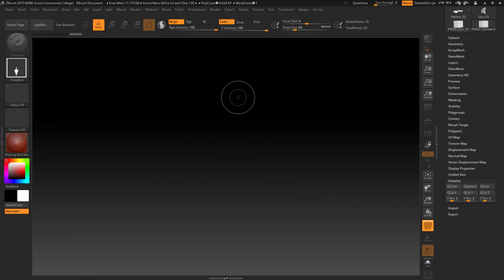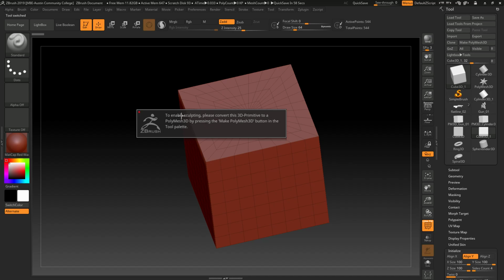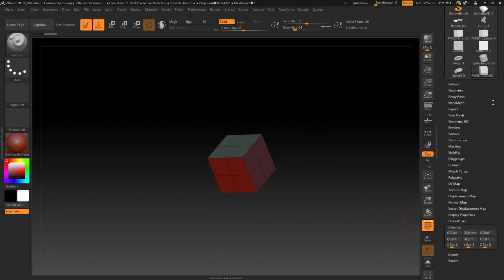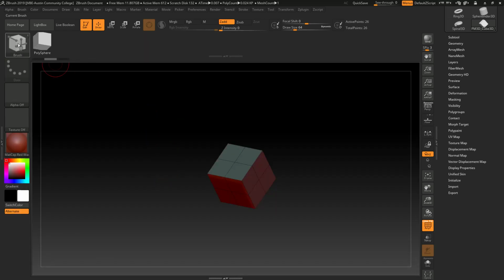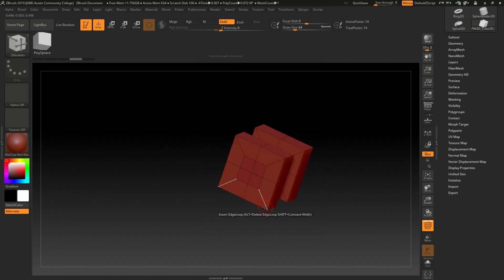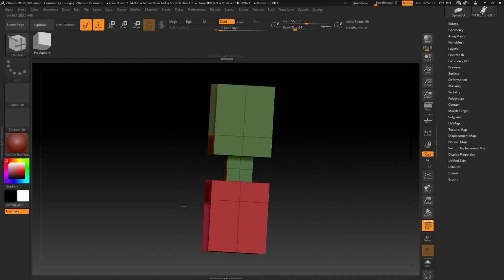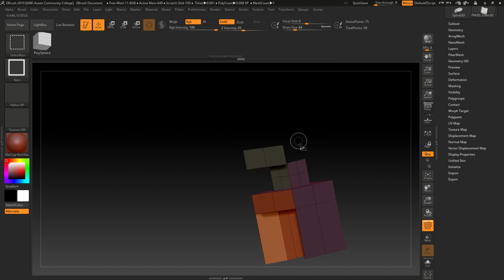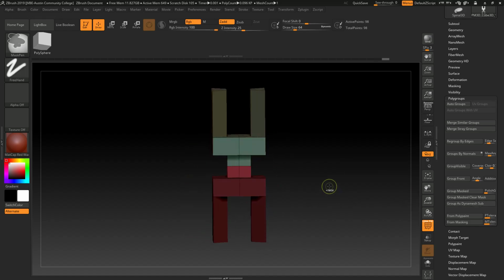zBrush Basics ZModeler 01